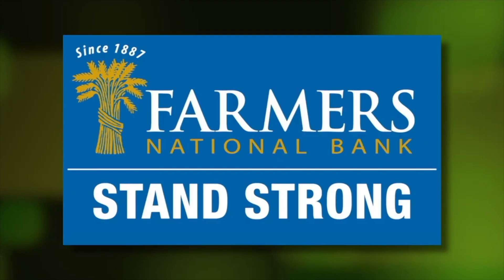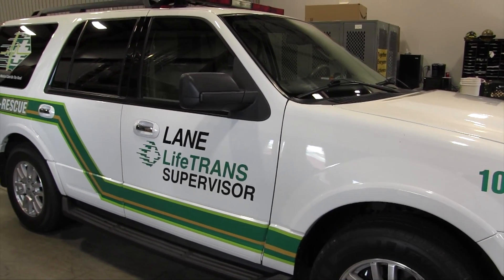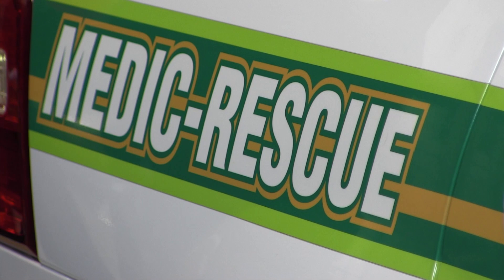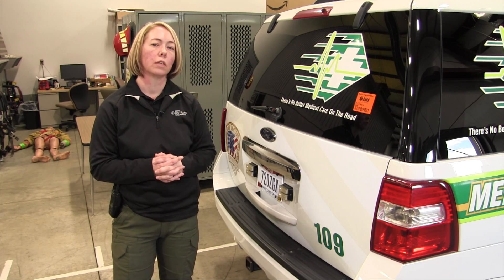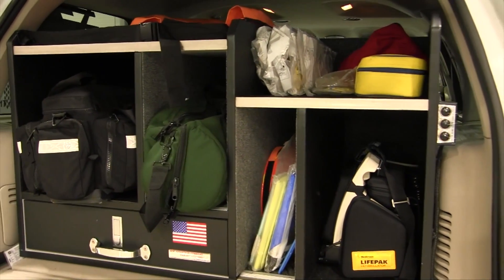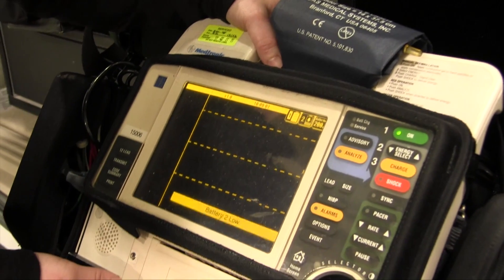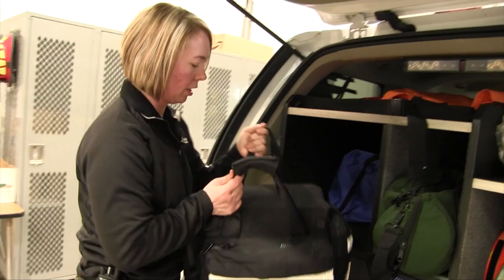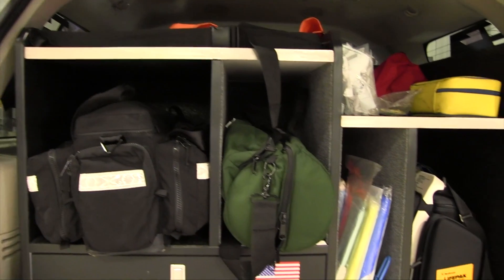A Look Inside a Medic Supervisor Vehicle | Brain Gain Navigators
While it is not an ambulance and cannot transport patients, a supervisor vehicle has all of the same equipment  to help save lives in the event of an emergency.

Judy Hartley, assistant EMS chief with Lane Life Trans and part-time firefighter with Austintown Fire Department, opens up the back of the vehicle to show us what's inside.

Senior medics are sent in these supervisor vehicles to assist ambulance crews should they need help. "Sometimes it takes more then just two people to handle a critical patient," Hartley says.